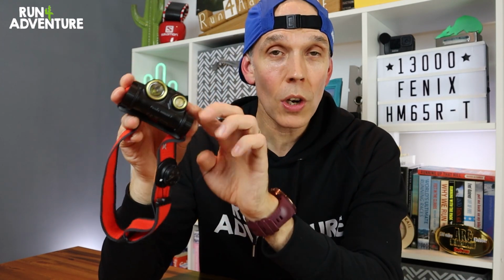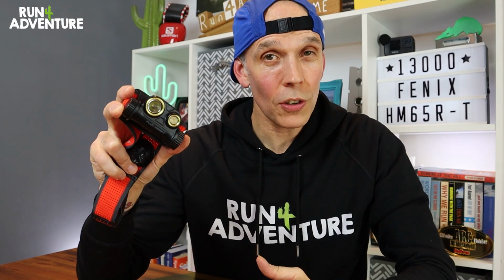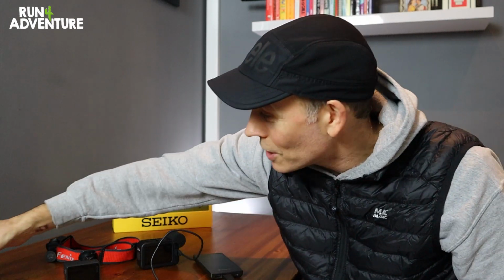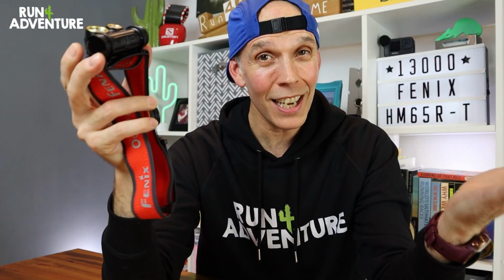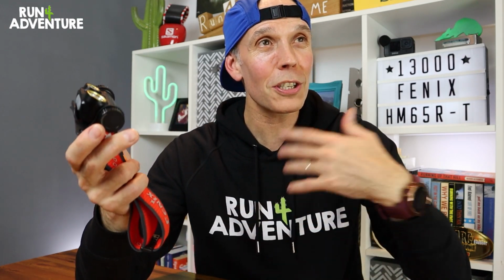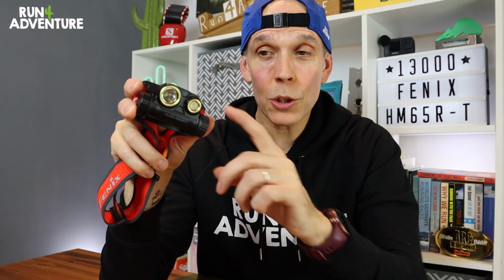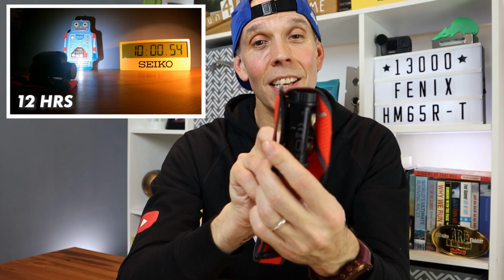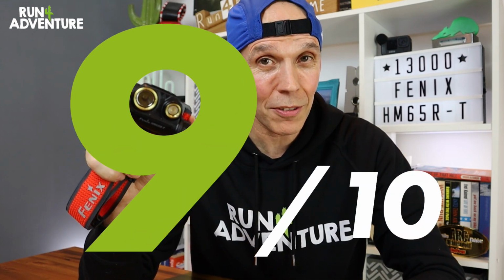FENIX HM65R-T HEADTORCH REVIEW | Best Headlamps For Trail Running | Run4Adventure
Here's our tech review of the Fenix HM65R-T Running Headtorch. The channel's content has been running shoe heavy at the start of 2021, so we thought we'd switch it up a bit and bring you a review of a nice new shiny piece of running tech.

I've been a big fan of the Petzl Neo headtorch for many years, so I really wasn't sure about testing and reviewing this headtorch from Fenix. After reading a lot of information and seeing lots of positive feedback about their performance headtorches, it got me all excited and we had to review one! Prepare to be surprised, this headtorch is really, really BRIGHT!

Really hope you enjoy the video and you find it useful!

MUSIC

INTRO VIDEO